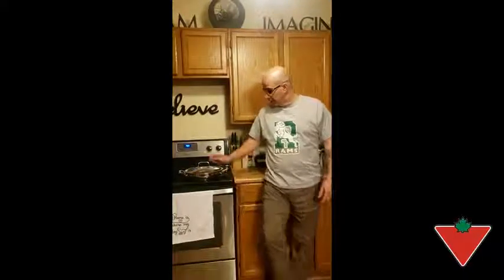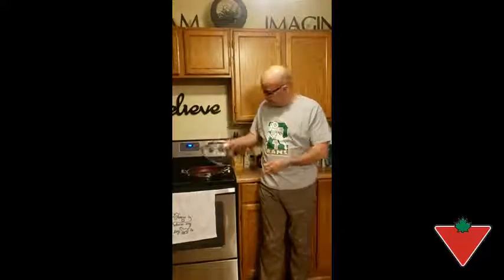My product review: Paderno Everyday Pan/Lid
Exceptionally versatile, the PADERNO Stainless Steel Everyday Pan is perfect for stovetop searing, browning, sautéing and frying. Constructed using the highest quality 18/10 stainless steel providing rust and corrosion resistance. Impact-bonded, aluminum encapsulated base provides even heat distribution and retention.